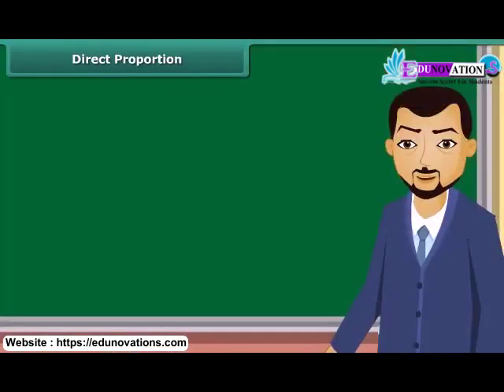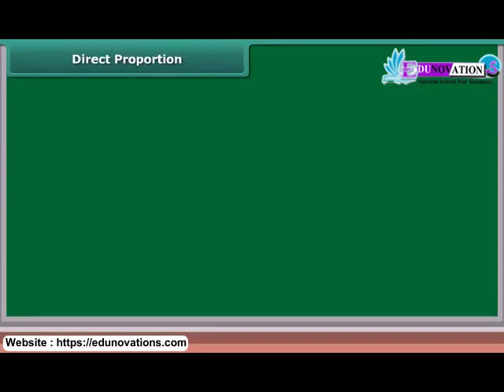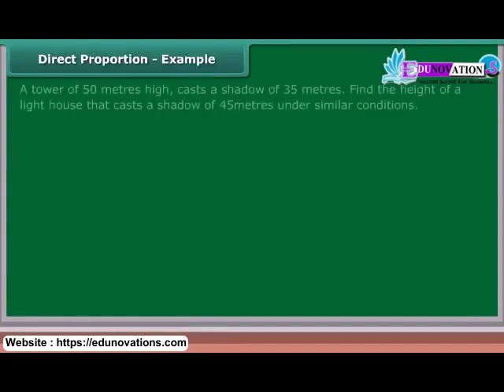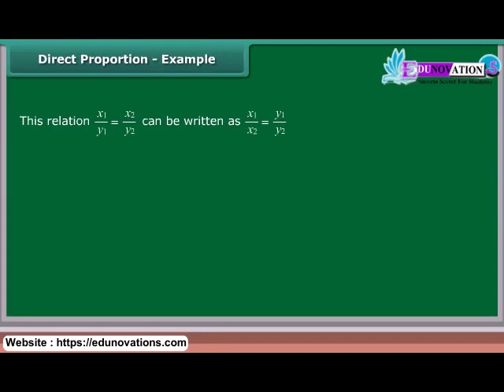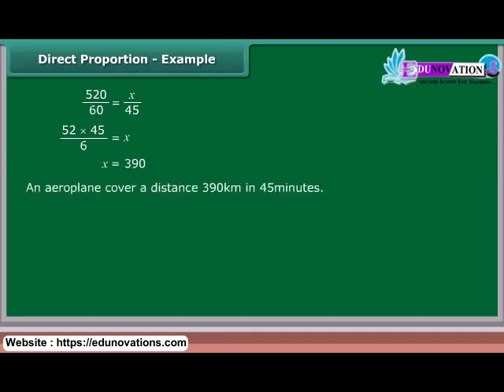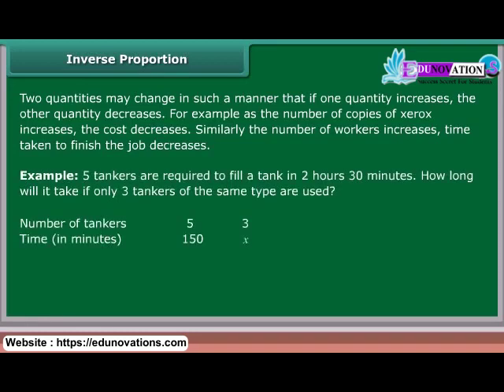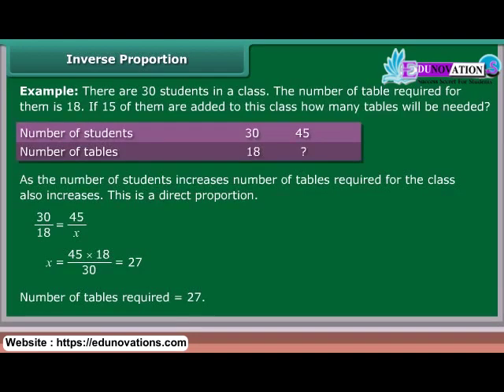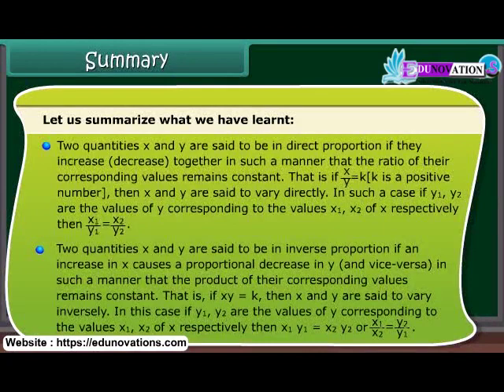Direct and Inverse Proportions | NCERT Class 8 MATHS | CBSE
"NCERT Class 8 Maths: Mastering Direct and Inverse Proportions"

Description:
Welcome to "NCERT Class 8 Maths," where we delve deep into the fascinating world of Direct and Inverse Proportions. In this comprehensive video tutorial, we'll guide you through the principles, formulas, and problem-solving techniques related to this essential math topic.

Whether you're a student aiming for top grades or an enthusiast looking to enhance your mathematical skills, you've landed at the right place.

Please Download the Edunovations Exam Preparation App for 3 Lakhs + Free MCQs

OR
Just Join the Following WhatsApp Group According to your Class: